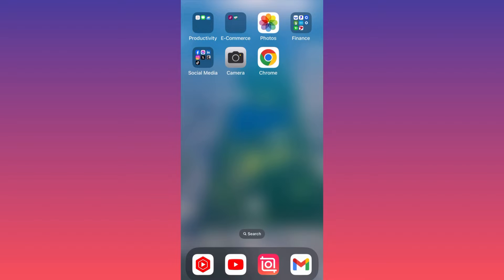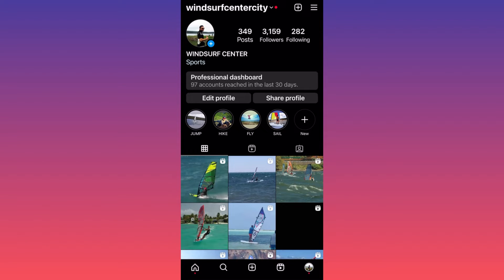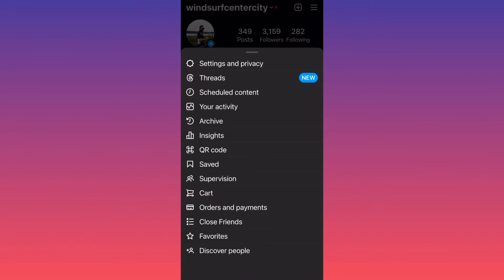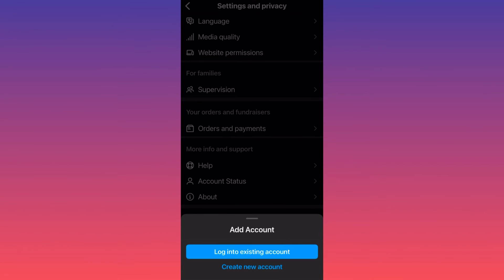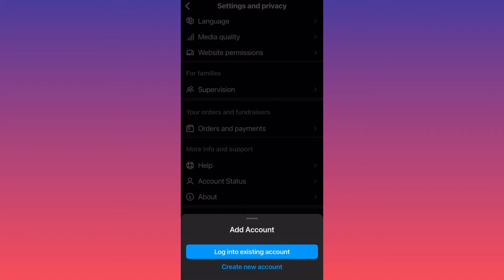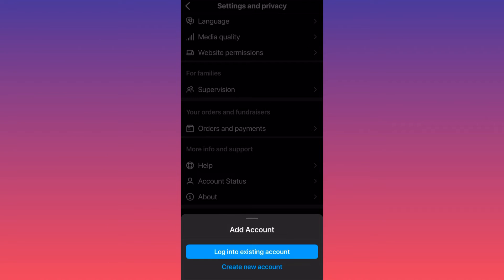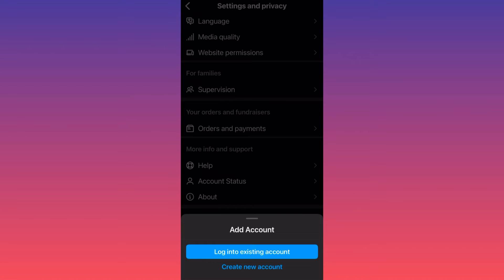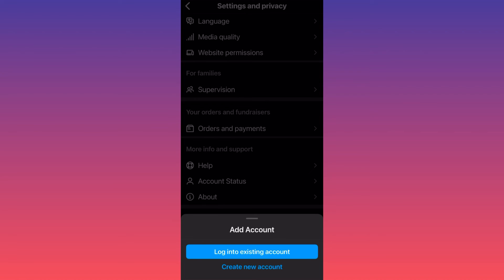How to add multiple Instagram accounts on one device (2025)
In this video you will learn how to add multiple instagram accounts on one device and all there is about multiple instagram accounts. instagram multiple accounts is easy just follow th esteps inthis video. This video tutorial will guide you through the process of adding multiple Instagram accounts on a single device. It covers all aspects of managing multiple Instagram accounts, emphasizing the simplicity of the steps outlined in the video.

📚Elon Musk's Secrets to Success:

📚Maximize Results with GPT-3: